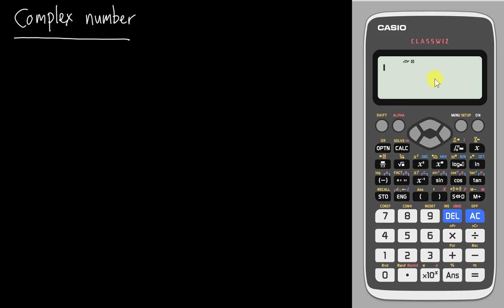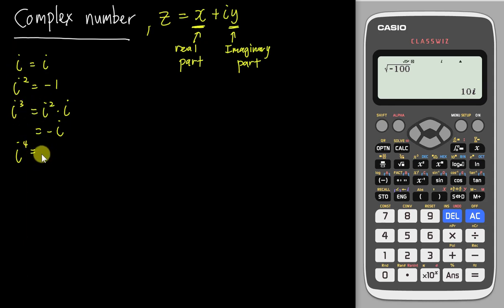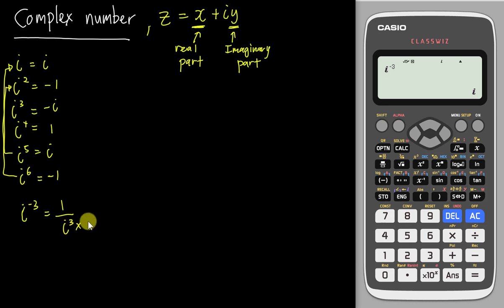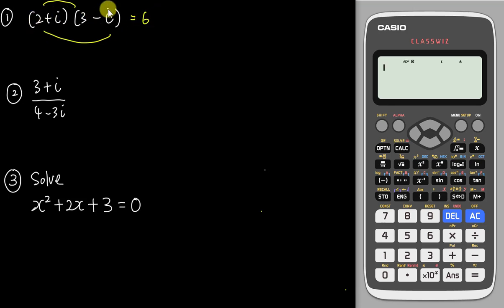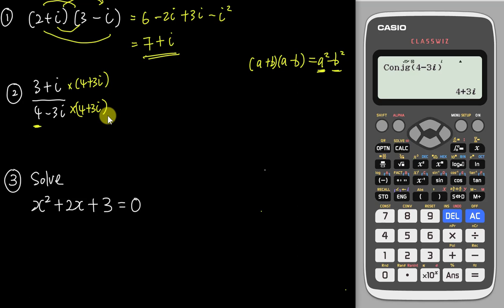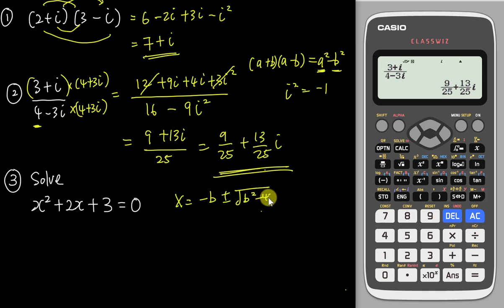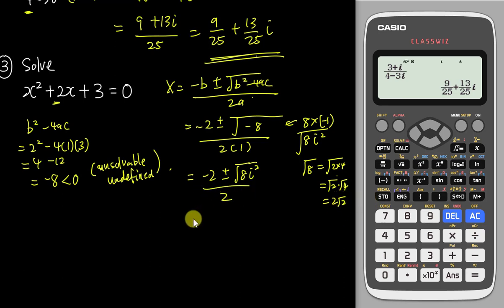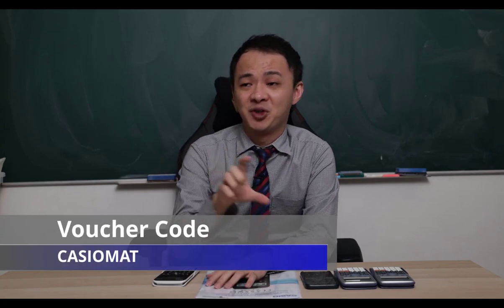Complex Number - Part 1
In this tutorial video, you will be learning how to solve complex number from new Casio 570EX calculator. With all the step by step guides, you can easily master the skill. Hope you can do well in your exam.

Promotion Code:
CASIOMAT